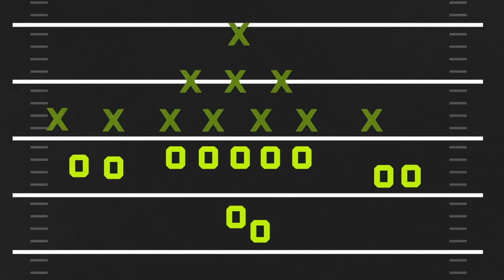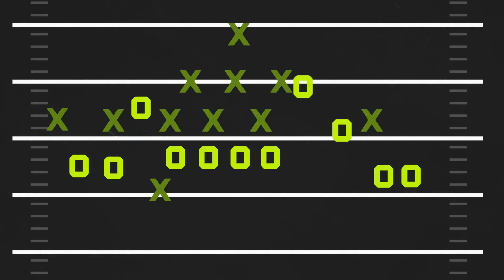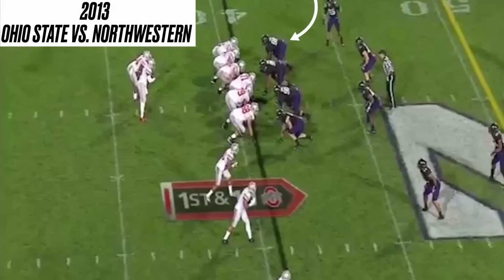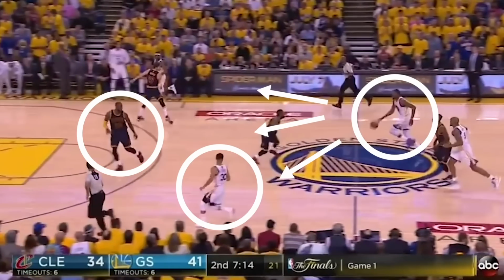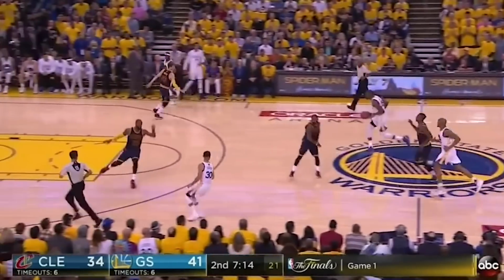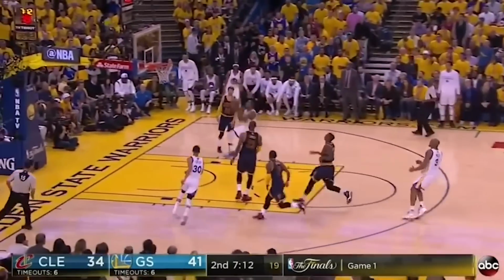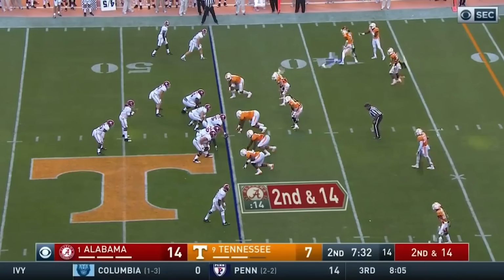How the option works, and why it's in more places than you might think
The option is designed around one core concept: force a defender to make a decision, and then make that decision the wrong one. That core has taken many forms in college football, from the wishbone at Oklahoma to the shotgun option at Oregon to the triple option at Navy. And when it's well executed, the option can be one of the most powerful weapons an offense can wield.

Written by Richard Johnson
Produced by Ryan Nanni
Edited by Joe Ali and Jiazhen Zhang
Motion graphics by Mike Das